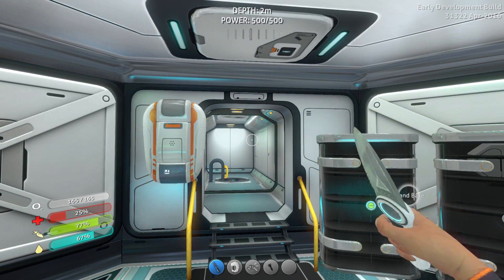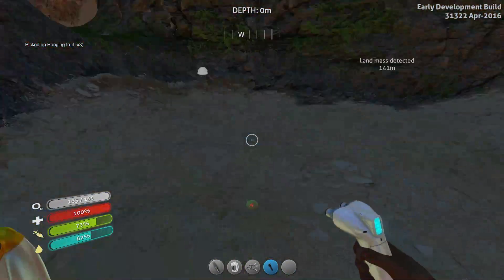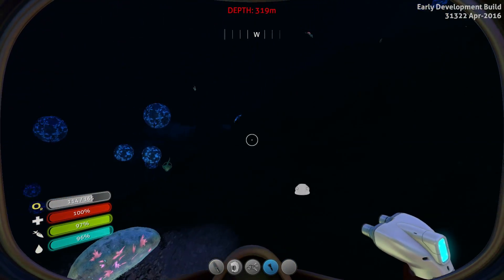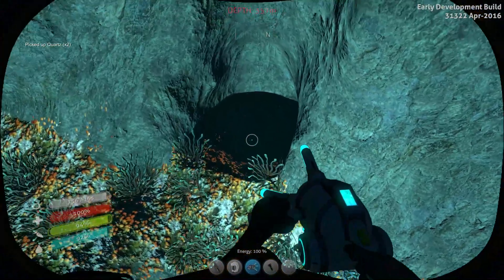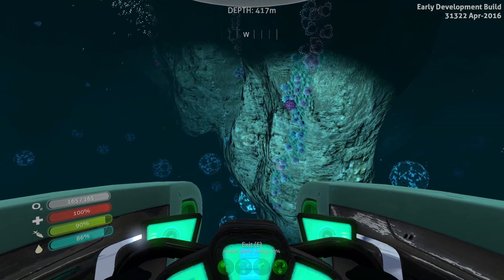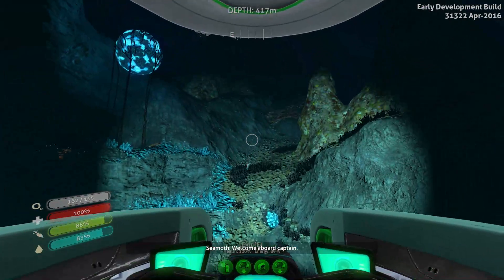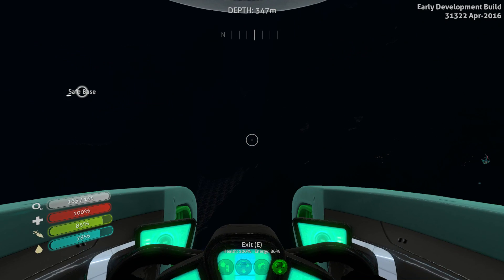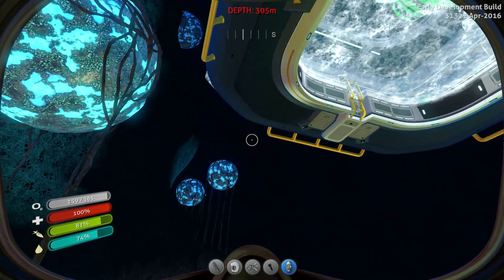FP's Subnautica Adventure Part #90 (Lighting up the Dark)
If you want to play this awesome game here is its steam

And here is the home page as well.